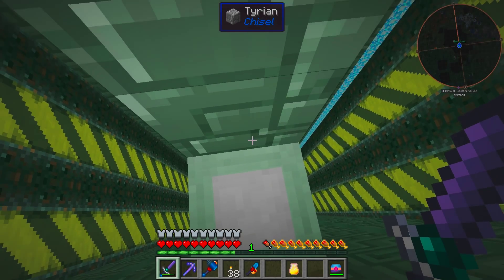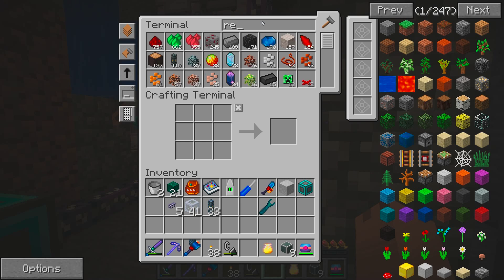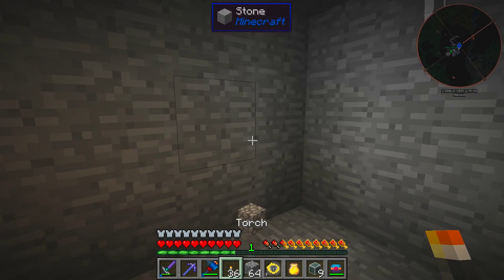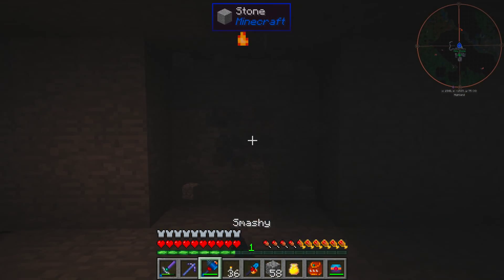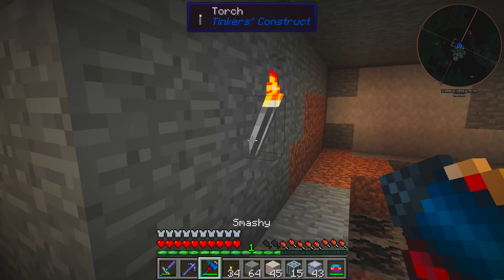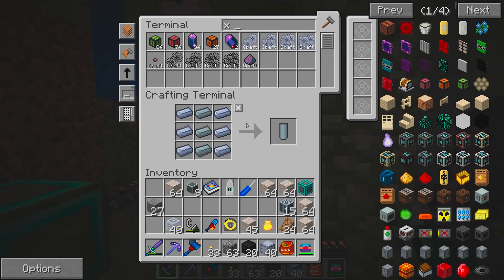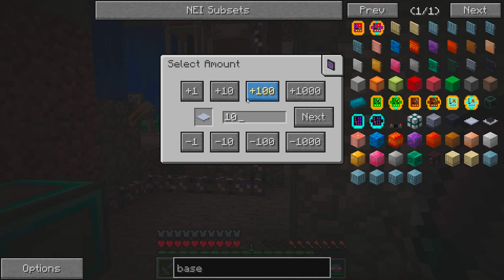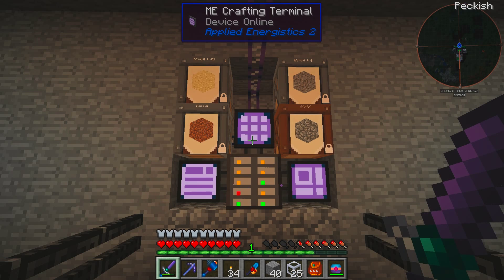Let's Play Modded Minecraft, Season 4, 51 Ammonia and Reactors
We're forging ahead on a new reactor. Today, we're working on getting the working fluid going.